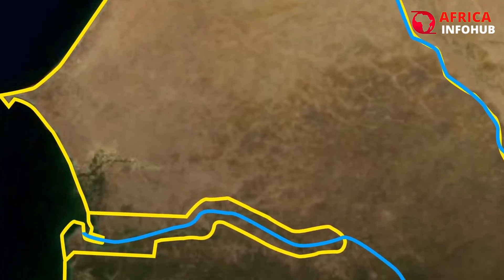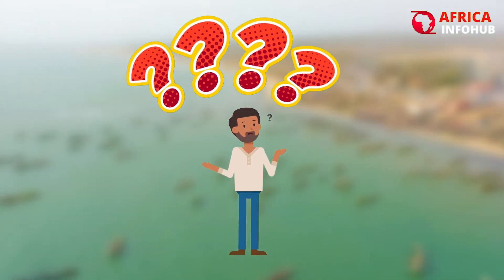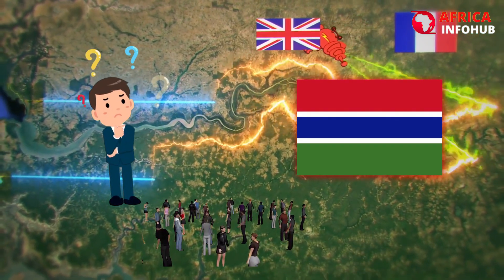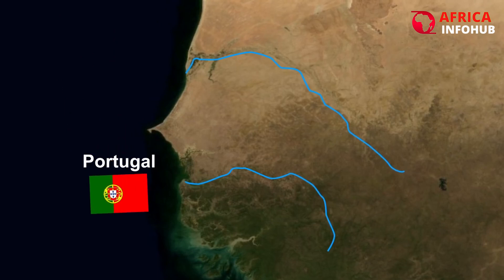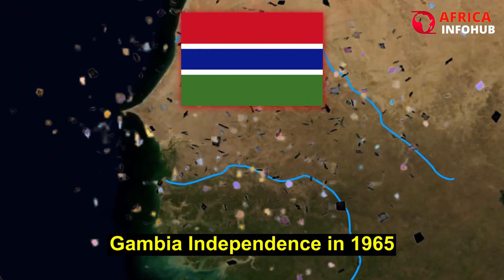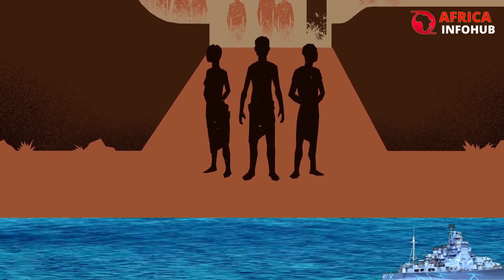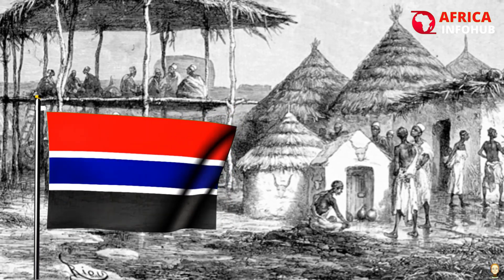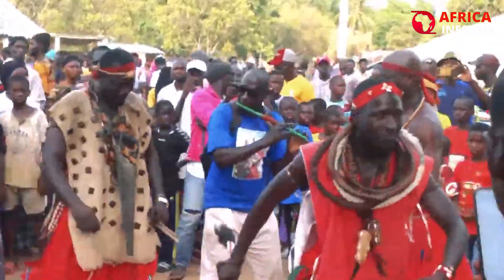Why Does The Gambia Exist?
Why Does the Gambia Exist? The Gambia, a small West African country, is located on the banks of the Gambia River. With a population of just over two million people, it is one of the smallest countries on the African continent. Even with its small size, the Gambia has a rich history that dates back to the 14th century, when it was inhabited by the Mandinka people. Over the centuries, the Gambia has been shaped by various cultural, political, and economic forces, and it has developed into a unique and diverse nation with its own identity.

Understanding why the Gambia exists is crucial in order to appreciate its cultural heritage and rich history. By exploring the various factors that have shaped the Gambia over the centuries, it is possible to gain a deeper understanding of the country and its people. In this video, we will examine the historical context of the Gambia's formation, the political and economic factors that have contributed to its existence, and the cultural factors that have shaped its identity. We will also reflect on the importance of understanding the Gambia's history and cultural heritage, and we will provide recommendations for further reading.